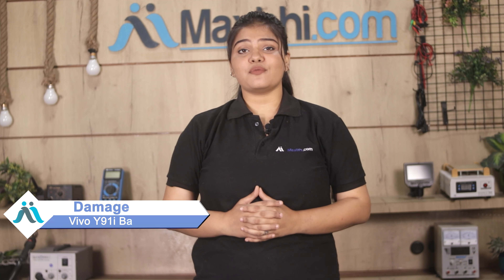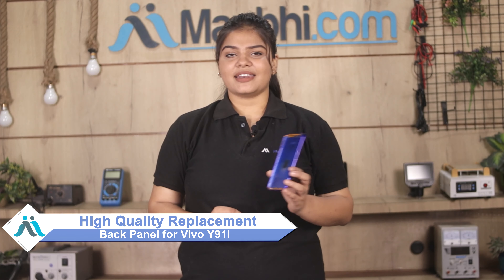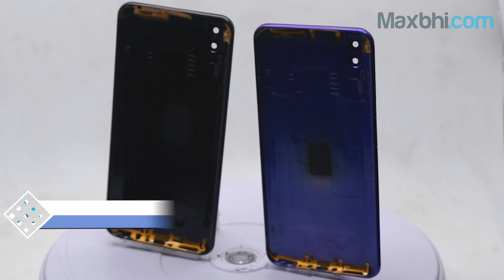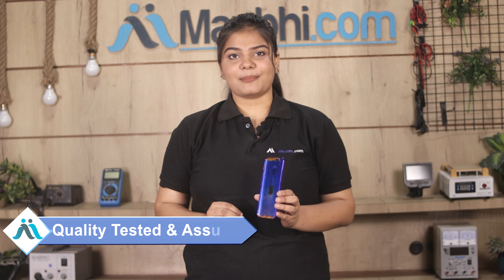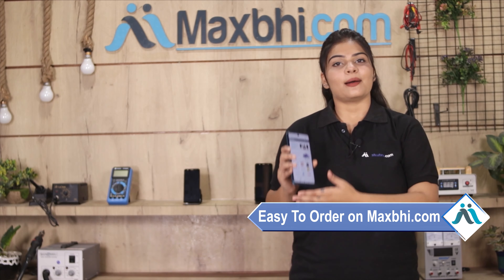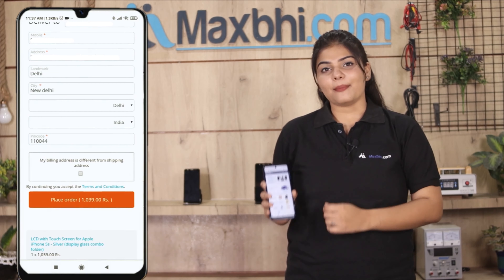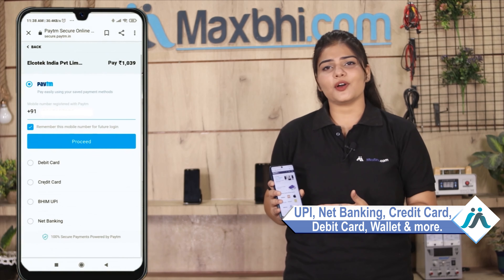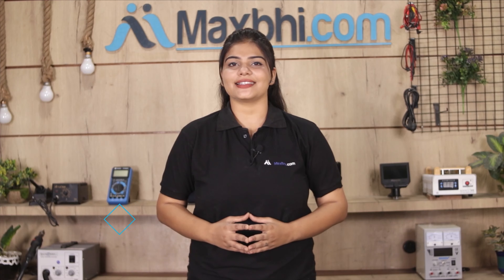Buy Vivo Y91i Back Panel, Free Delivery High Quality Best Price Maxbhi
Damaged Back Panel in your Vivo Y91i? The replacement Back Panel for Vivo Y91i comes with replacement warranty and the shipping is done in secured packing to make sure you get the product in perfect shape.